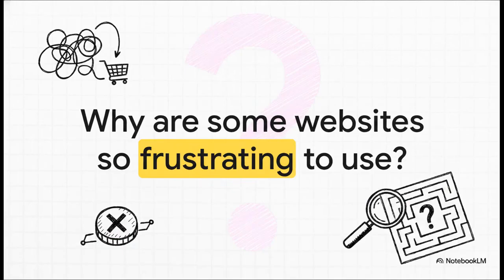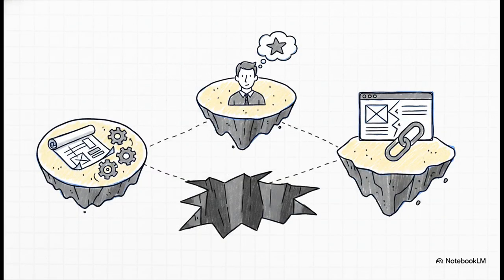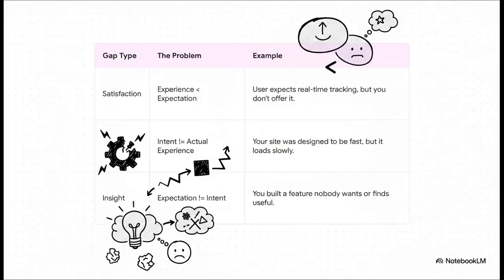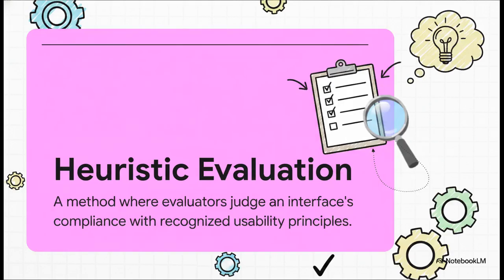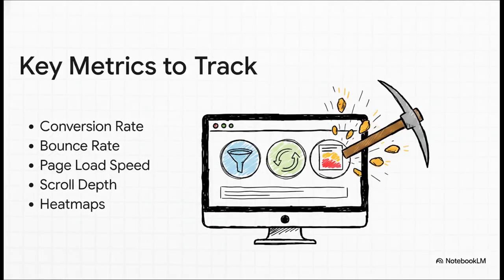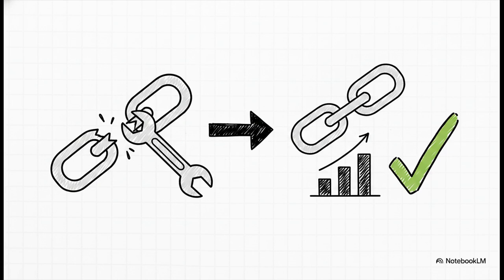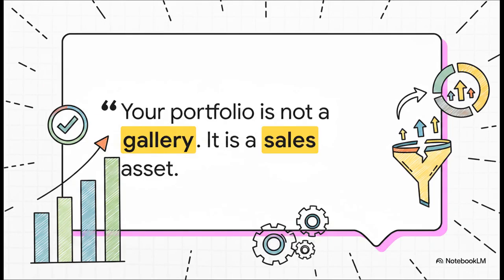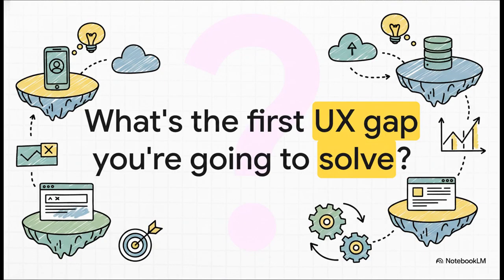How to Find UX Problems Before Users Leave | 3-Step UX Framework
How do you find UX problems before they cause users to abandon your product?

In this video, you'll learn a practical 3-step UX framework to identify usability issues, find their root cause, fix them, and validate the solution using UX audits, analytics, user feedback, CRO, and A/B testing.

You'll learn:

✓ How to identify UX problems
✓ How to find hidden usability issues
✓ How to diagnose the root cause
✓ How UX audits reveal problems
✓ How analytics and user feedback uncover UX gaps
✓ How CRO helps improve user journeys
✓ How to validate UX improvements with A/B testing
✓ How to continuously improve a product's UX

⏱️ CHAPTERS

00:00 Introduction
00:20 What Is a UX Problem?
00:55 Step 1 — Find UX Problems
01:24 Step 2 — Identify the Root Cause
01:45 Step 3 — Solve & Validate
02:15 Continuous UX Improvement

If you're a UX Designer, Product Designer, UI/UX Designer, Product Manager, Founder, or Developer, this framework can help you identify and solve problems that hurt the user experience.